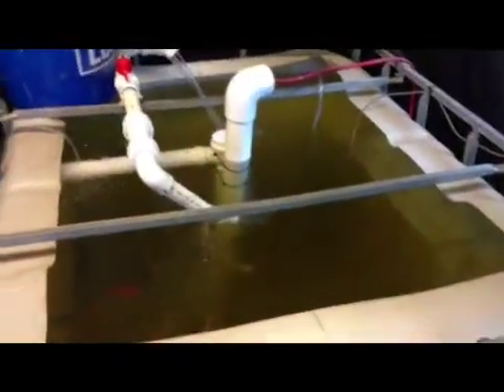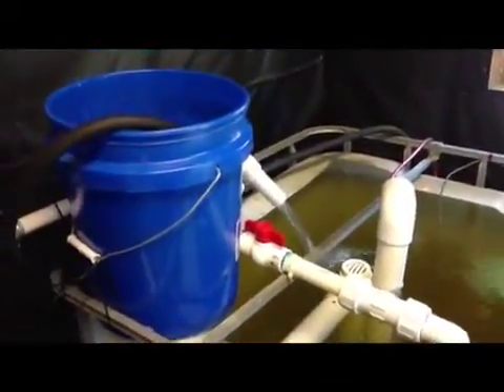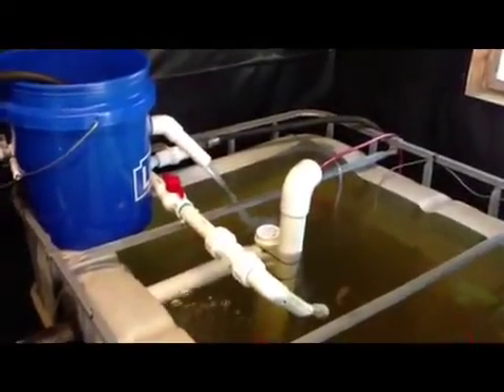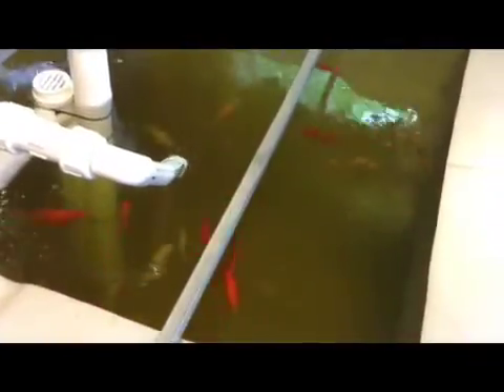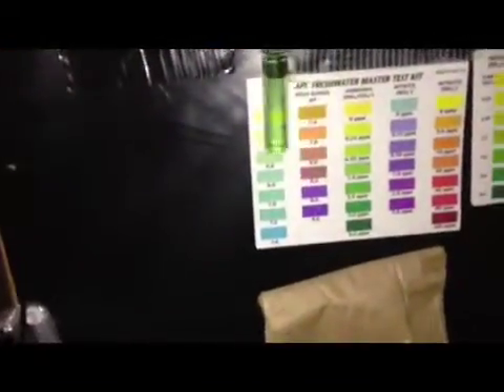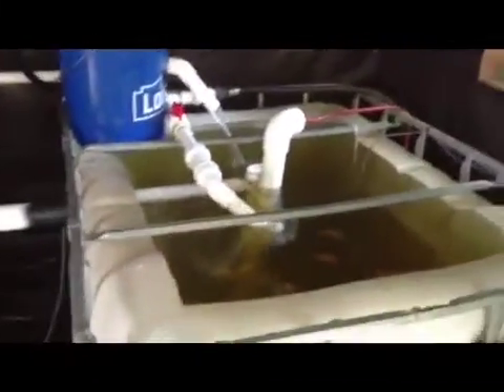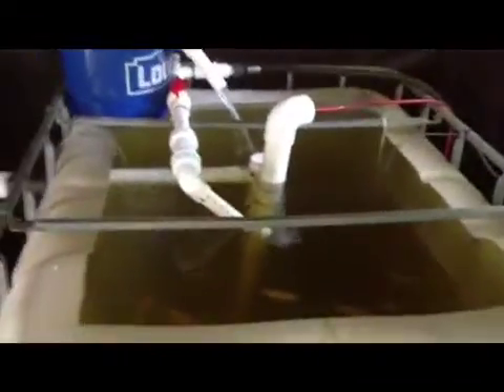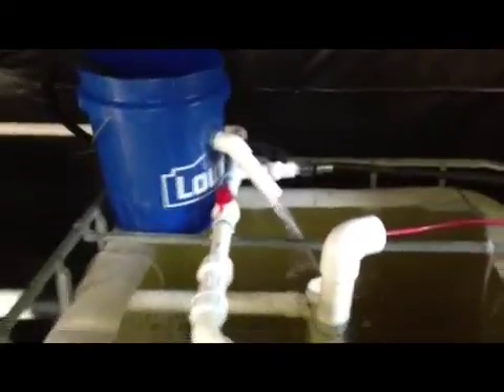Brendon's Aquaponics Farm - Crushed coral added to the system to raise the pH.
I had a low pH issue and decided to experiment with crushed coral as a means to raise the pH and it worked like a charm.